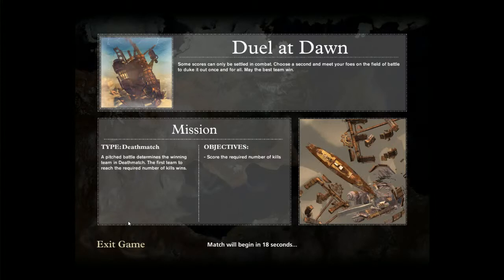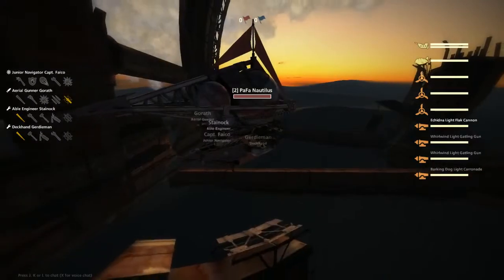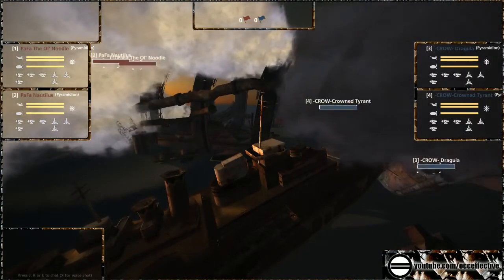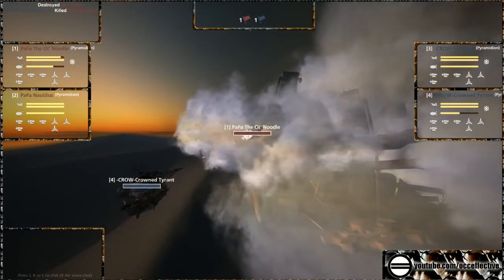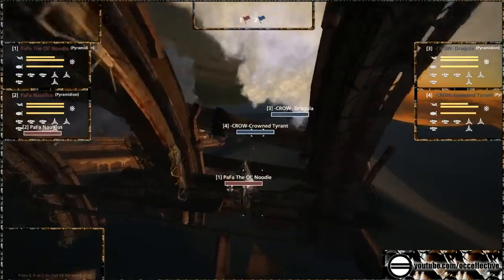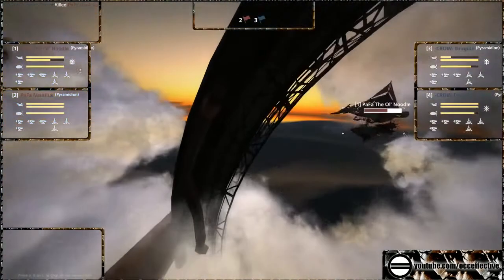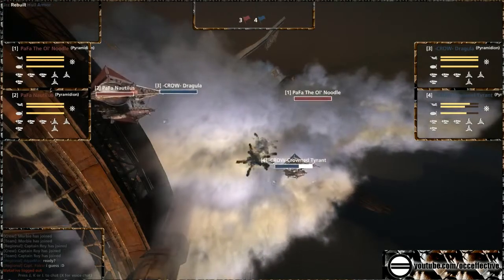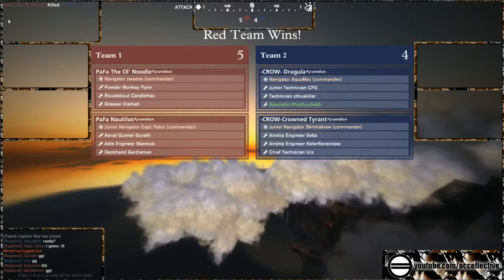The Cogs S1W1 - The Pastafarians vs Corvus Marauders